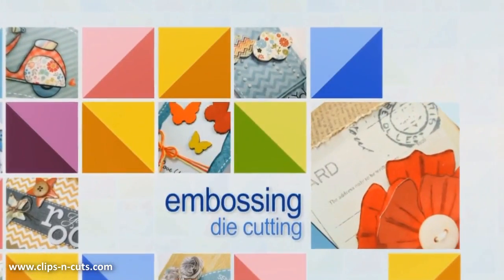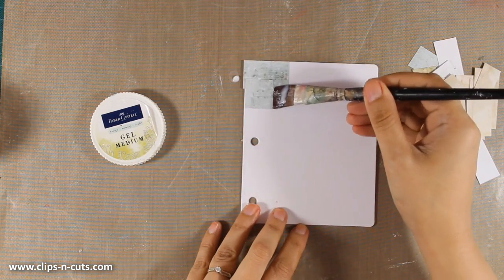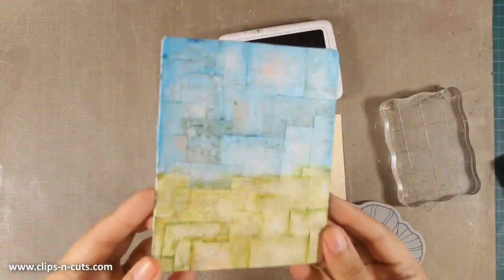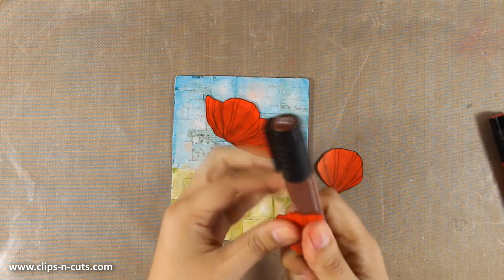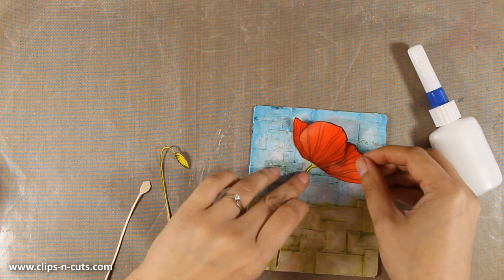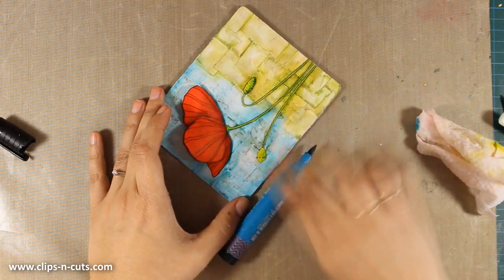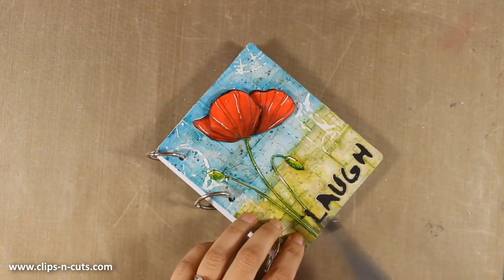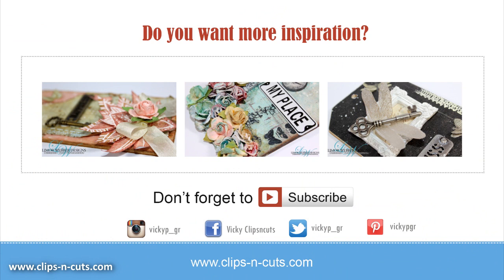Mixed media journal - Laugh | Page 1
Step by step video on creating a page on my mixed media journal.